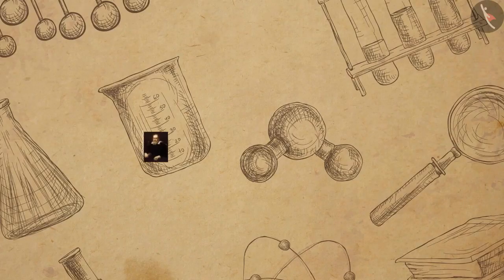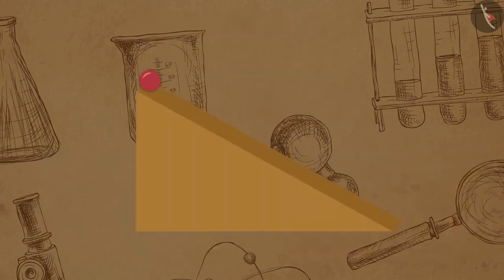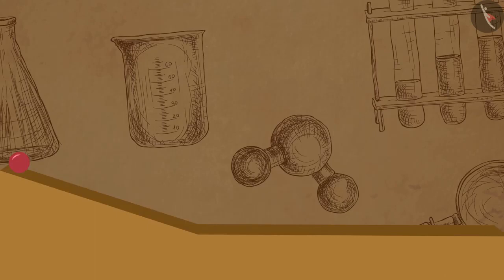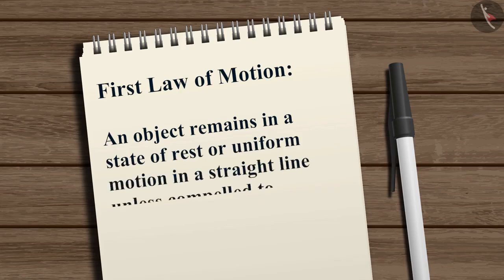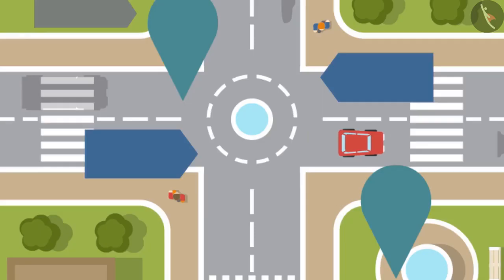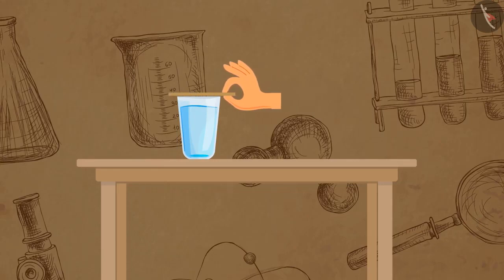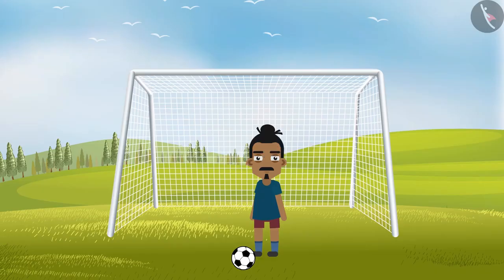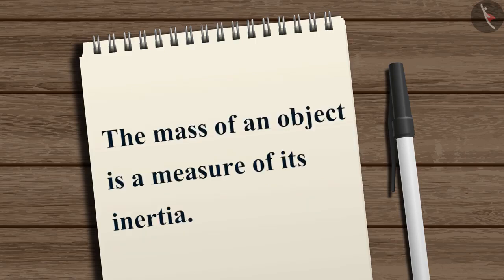First Law of Motion